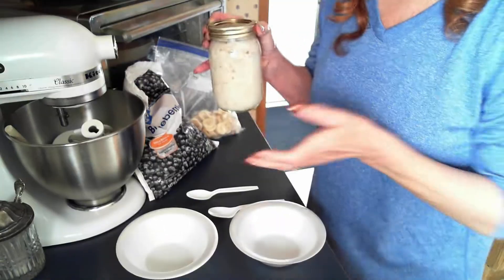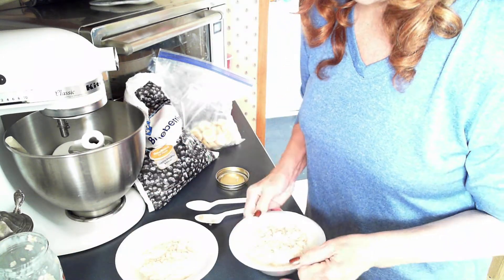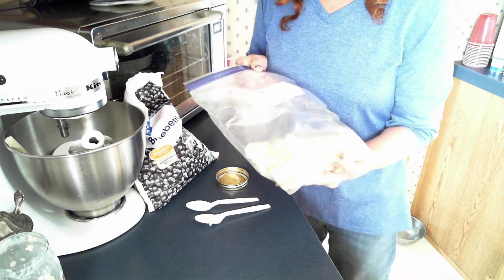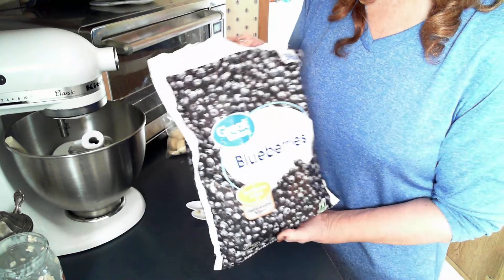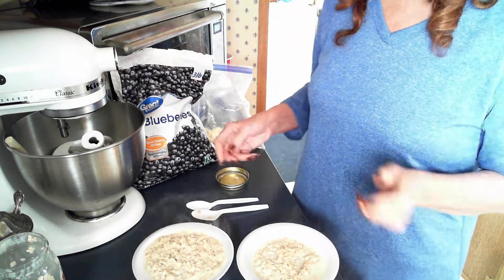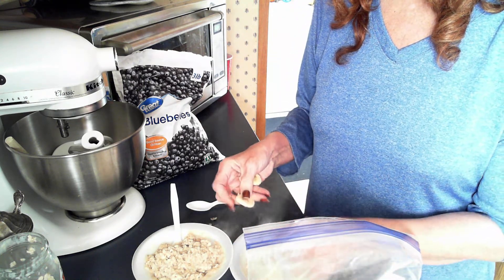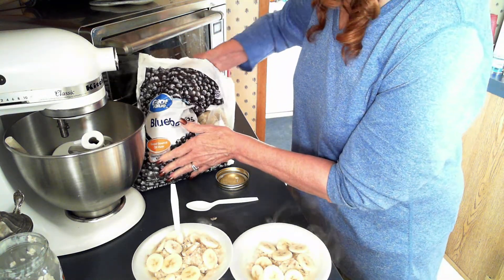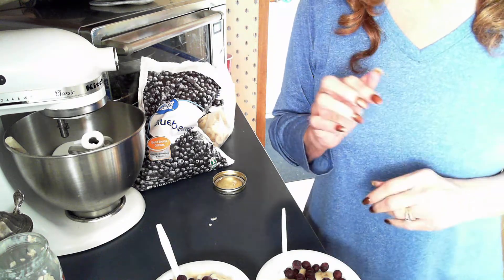refrigerator oatmeal part 2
Serving a healthy breakfast to help lower cholesterol and fight inflammation in your body.  Good healthy start to your day.